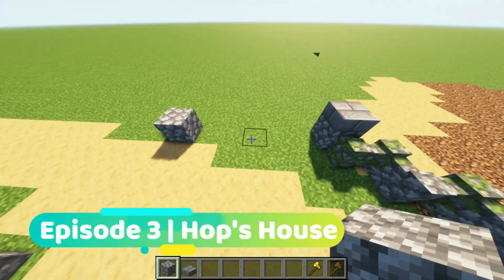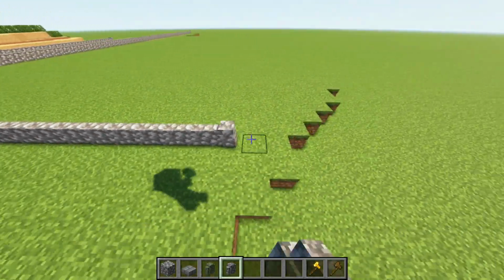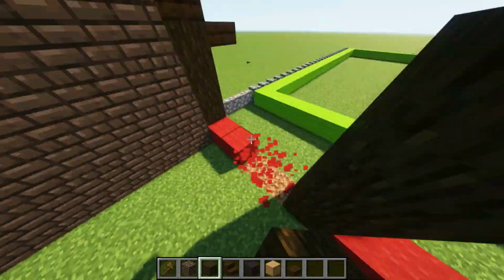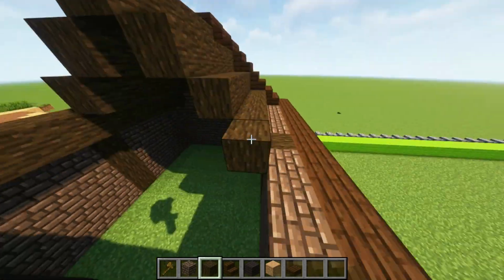Making Pokémon SWSH in Minecraft | Episode 3 | Hop's House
I do not claim ownership of any audio or video created by the Pokémon Company.
I am creating the entire Galar region from Pokémon Sword and Shield. Today i created Hops house, and to be honest it looks pretty good :)
Mods Used
- BiomesOplenty
- Worldedit
- Optifine